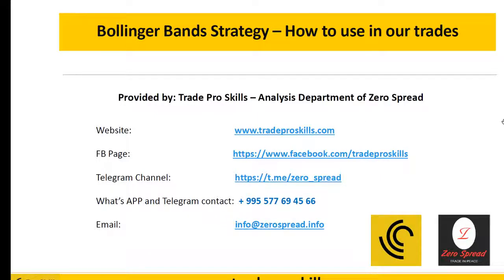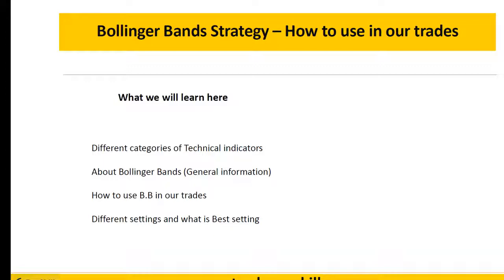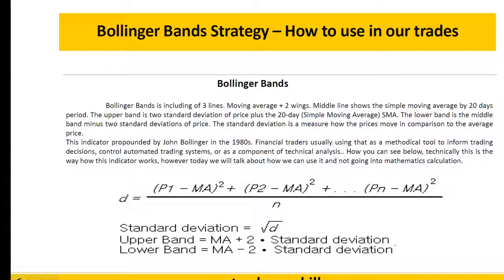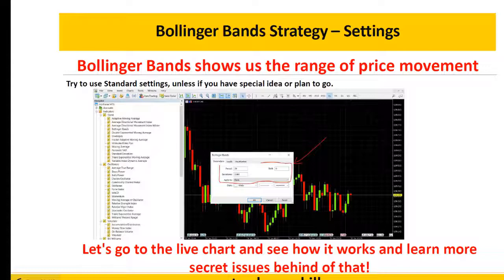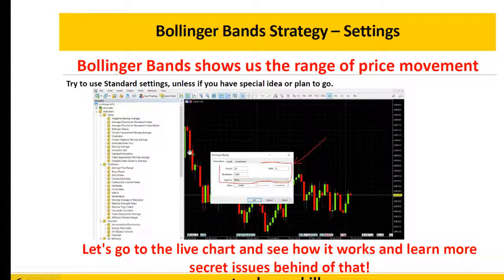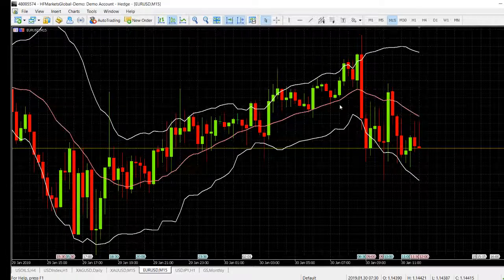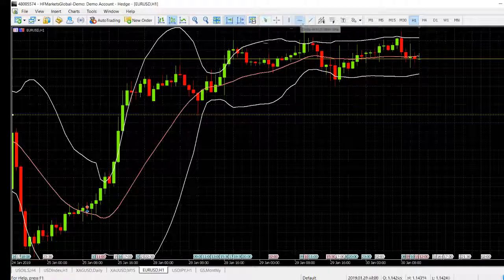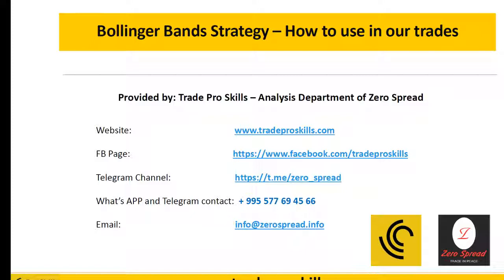Bollinger Bands Strategy - How to use it in our trades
Short videos about different strategies and important things which we need to know about Financial markets and trading Strategies!